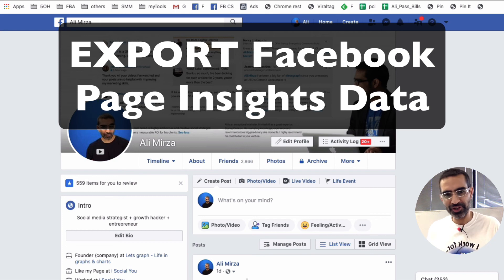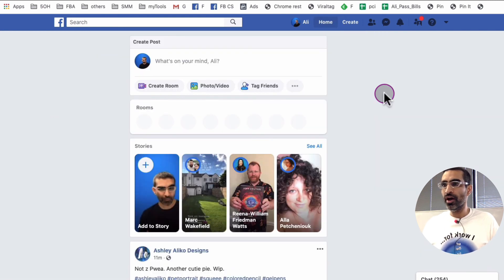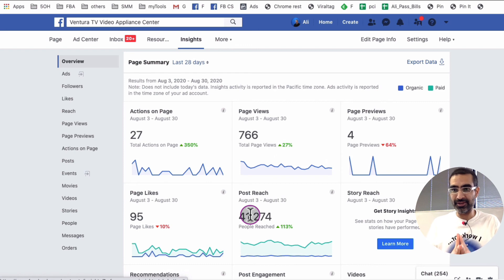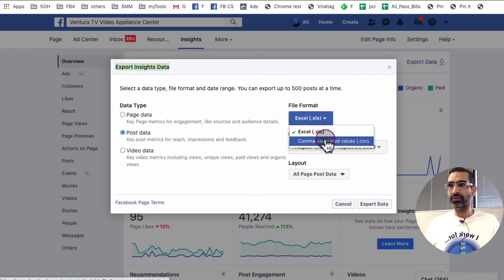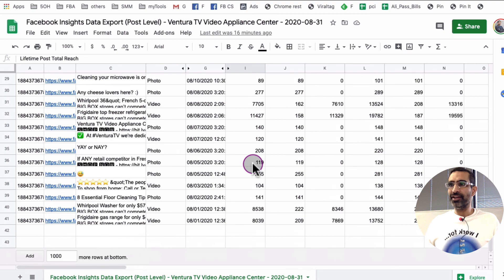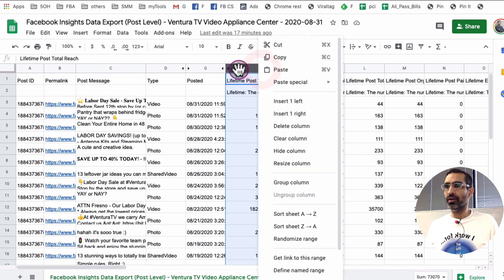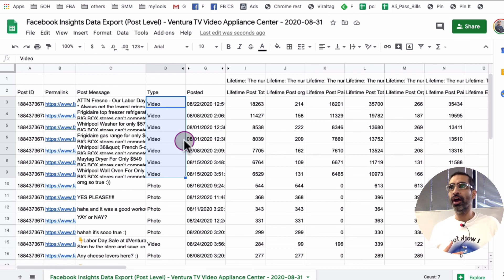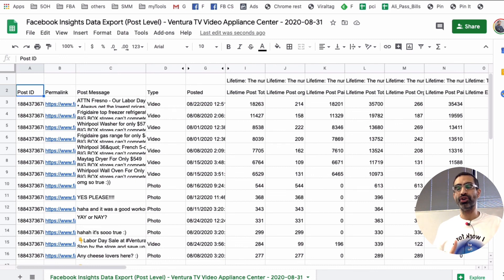How To Export Facebook Page Insights (Post Level Data Analysis)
In this video I will show you How To Export Facebook Page Insights (Post Level Data Analysis). You can use this data to see what content and the format is working best on your Facebook business page. This information can help you double down on what's working.